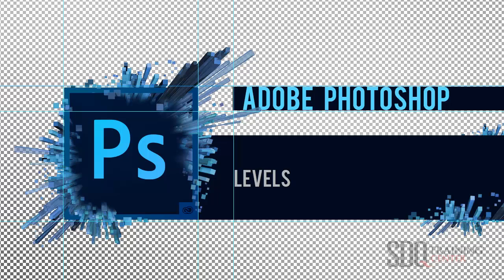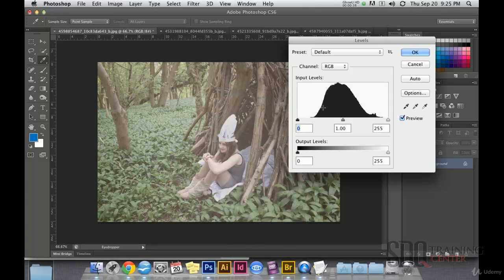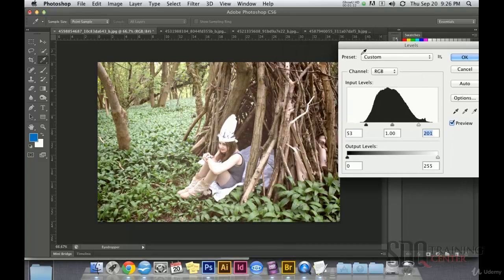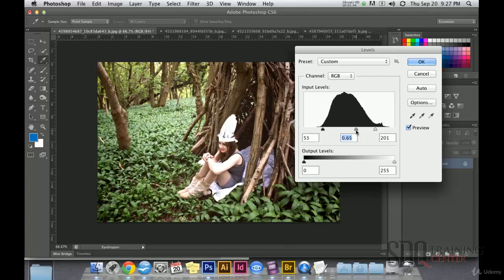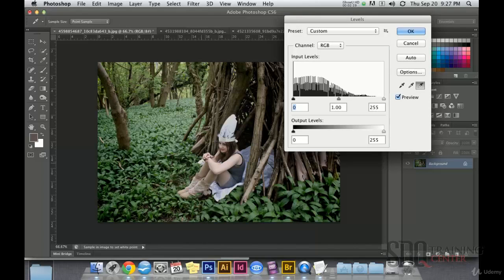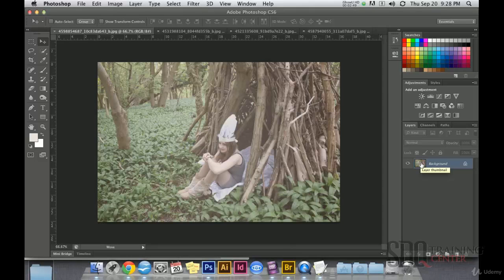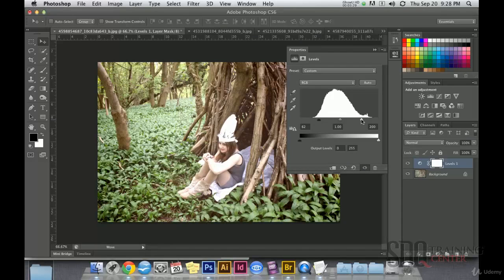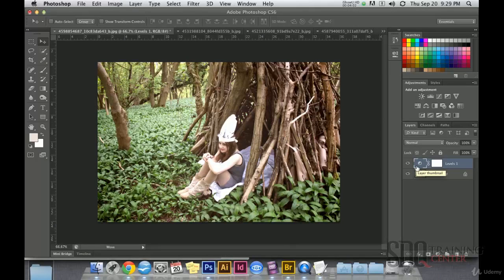021 LEVELS PHOTOSHOP PHOTOSHOP